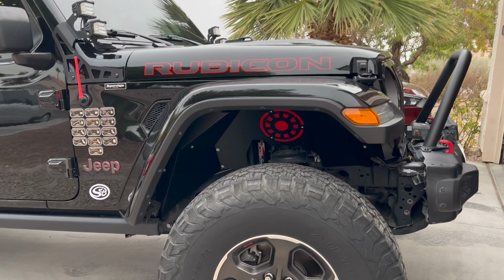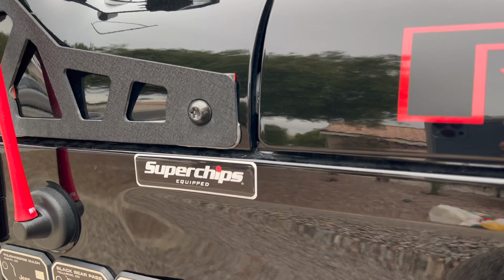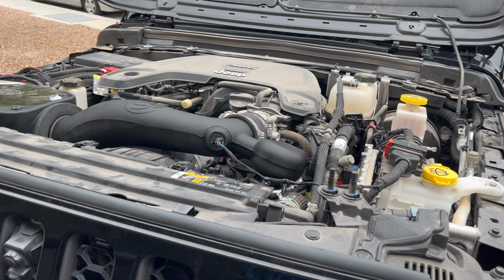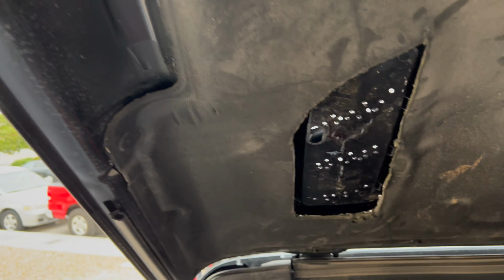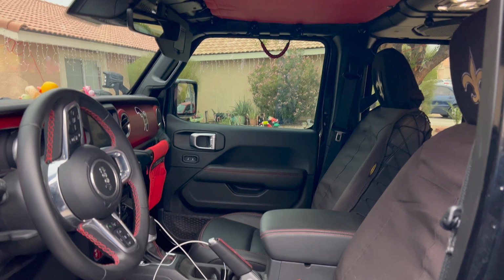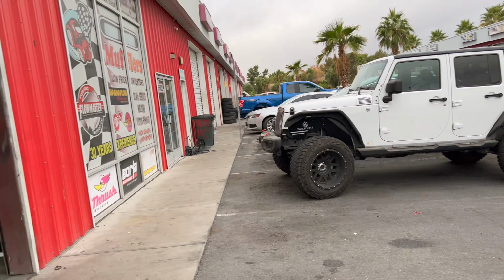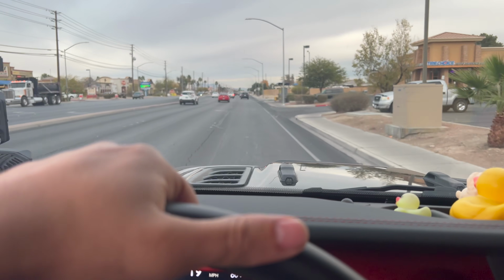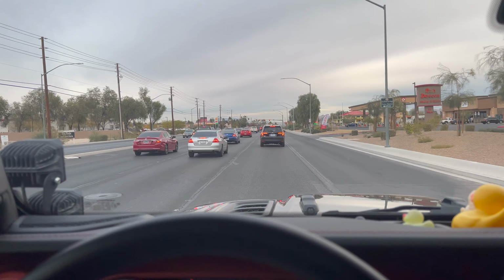jeep gladiator mods s&b cold air intake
2021 JEEP GLADIATOR, Lucifer, gets overland rack installed. We also got a mount kit for the Hi Jack to install inside the bed by rugged ridge. The screws didn't fit with the hardware they provided, so we decided to mount it behind the soft top window, giving us more privacy anyway.

The overland rack install took a total of 2 hours to install and tighten everything. The gas cans and water cans can be found at Rotopax.com lifted jeep gladiator jeep gladiator overland jeep gladiator mods 2021 jeep gladiator overland 2021 jeep gladiator rubicon jeep badge of honor overlanding jks lift kit rmt overland jeep gladiator mojave 2021 jeep gladiator open air
 jeep gladiator muffler delete jeep wrangler cold air intake jeep cold air intake s&b cold air intake